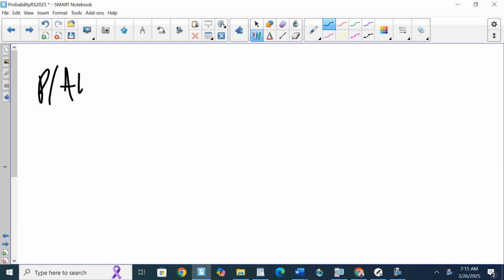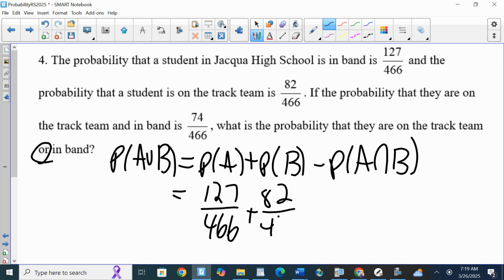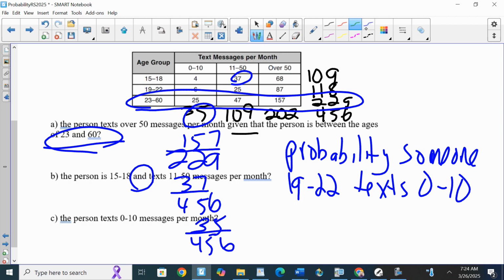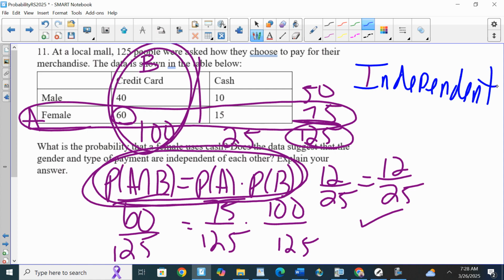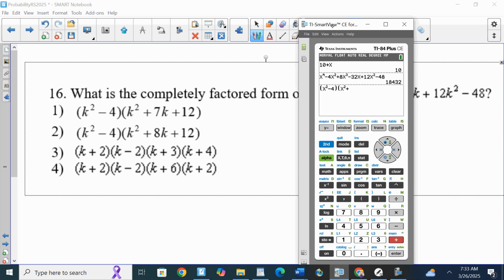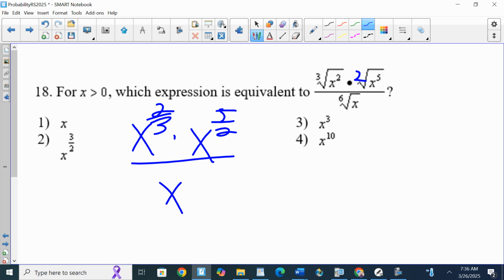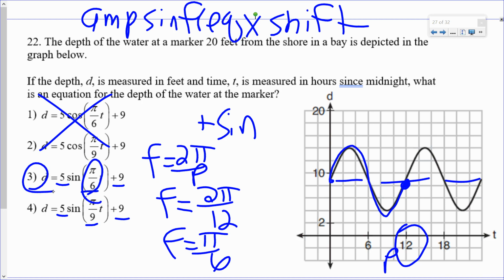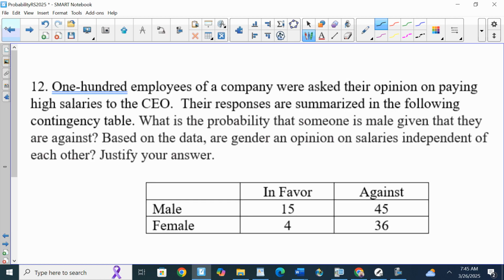Probability Review Sheet